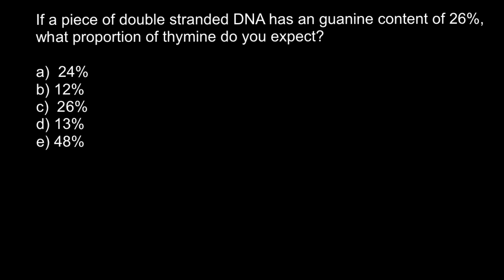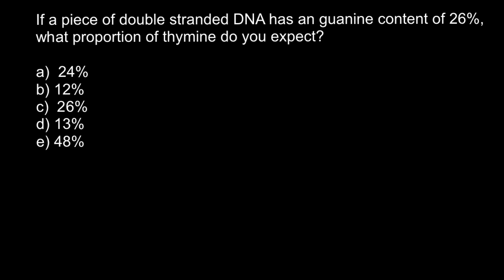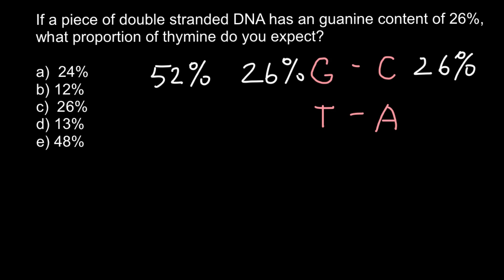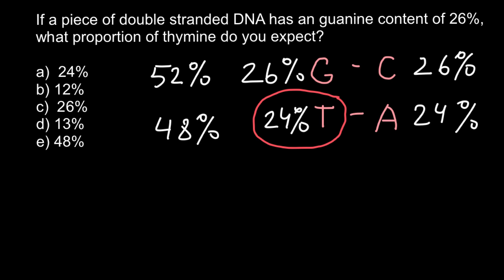How to find percent of the bases in DNA 2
Chargaff's rule state that DNA from any cell of all organisms should have a 1:1 ratio (base Pair Rule) of pyrimidine and purine bases and, more specifically, that the amount of guanine is equal to cytosine and the amount of adenine is equal to thymine.